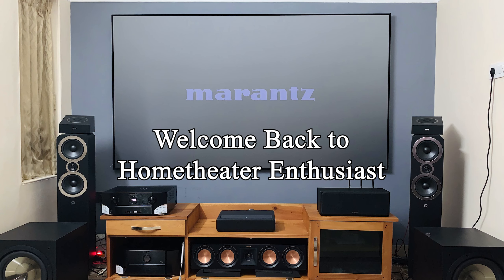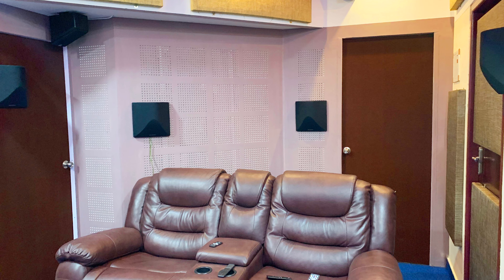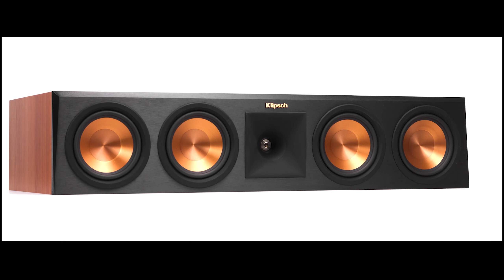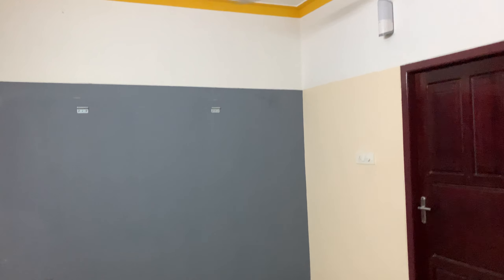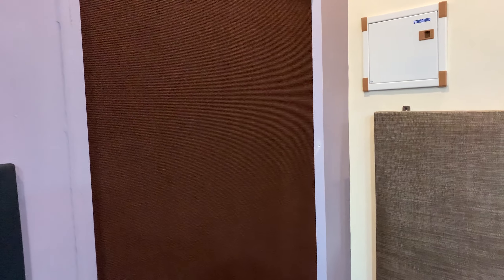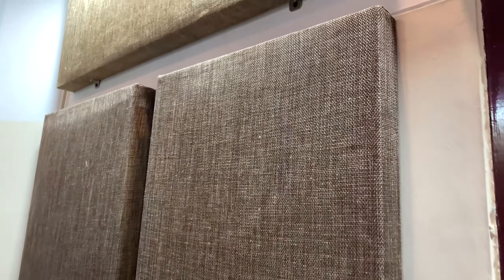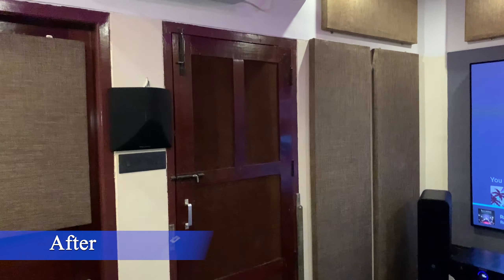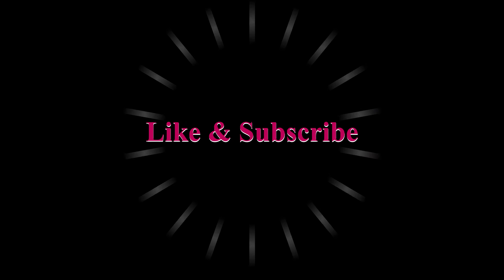Acoustic Treatment-How to do Proper Acoustics to your home theater in a Budget friendly way !!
Follow on Instagram to get early updates on upcoming videos, (New)

How to do Proper Acoustics to your home theater in a Budget friendly manner ???
How much you need to spend for you home theater acoustics ??
How to build acoustic panels ??
DIY Acoustic panels
Acoustic Panels
Fiber Foam
Foam underlay

Speaker Reviews,

Subwoofers,

Projectors,

Other,

Accessories Purchase Link India,
1. HDMI 2.1 Cable, 4K/120Hz, 8K/60Hz, Dolby Vision and HDR 10, 48Gbps
 2 meter,
Belkin (INR 8000/-)
Dhivis (INR 3200/-)
 10 meter fiber HDMI 2.1,
Dhivis (INR 15999/-)
 15 meter fiber HDMI 2.1,
Dhivis (INR 16999/-)
2. RCA Interconnect Cables,
CABLESETC 5ft
3. Banana Plugs
AmazonBasics Speaker Connector Banana Plugs - 12 pairs